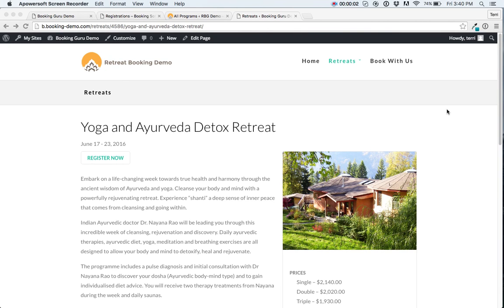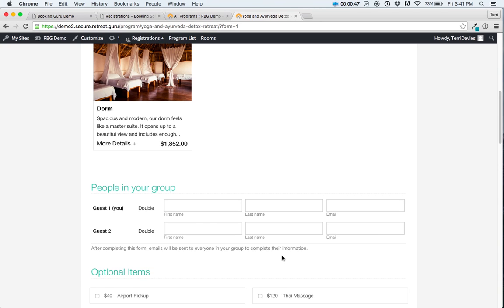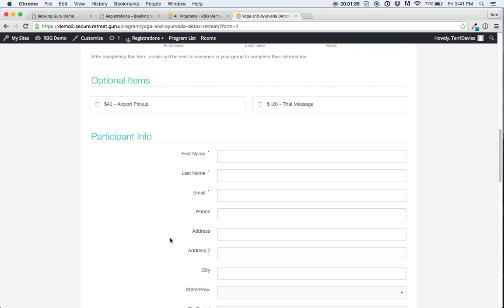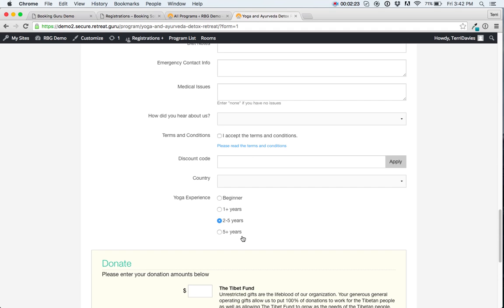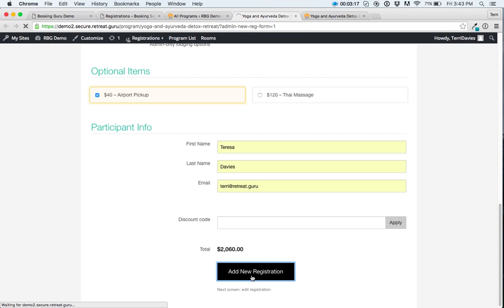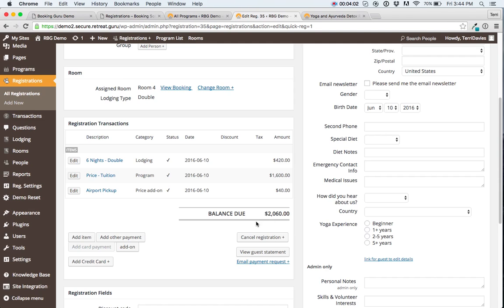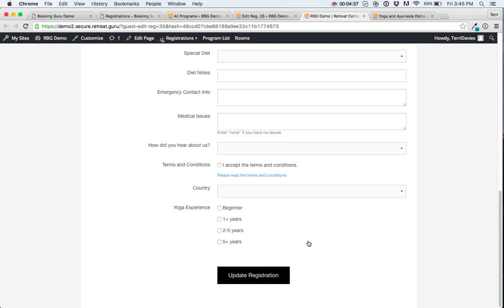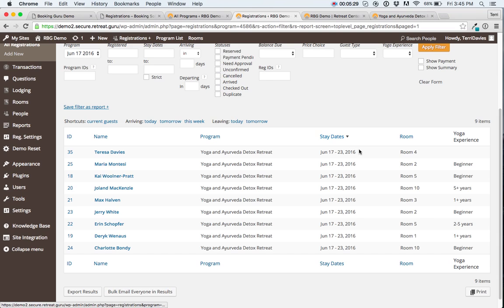Retreat Booking Guru: Registrations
Features covered in this video about Retreat Booking Guru (our retreat management software):
- Online Registrations
- Multi-Person Registration
- Administrative Registrations
- Sell Optional Items
- Filter Retreat Registrants by Registration Form Questions